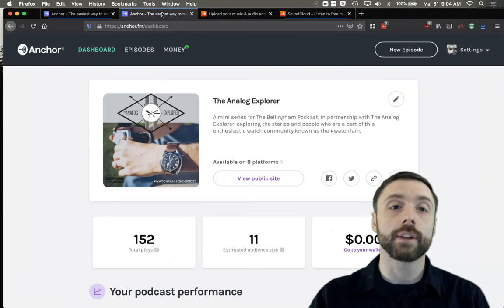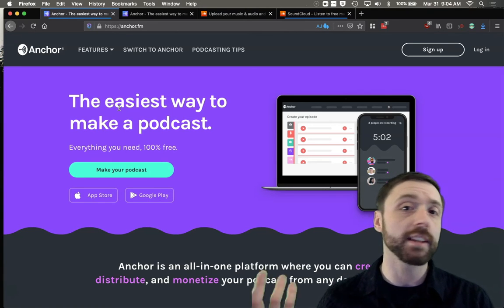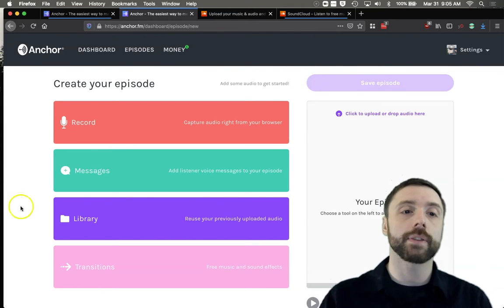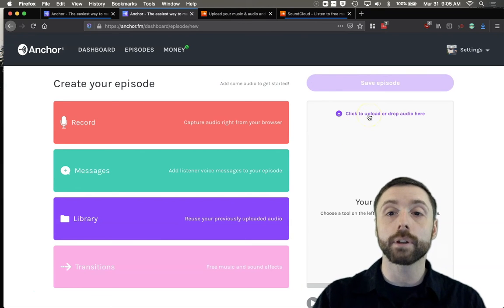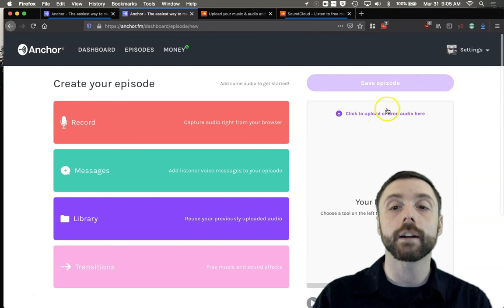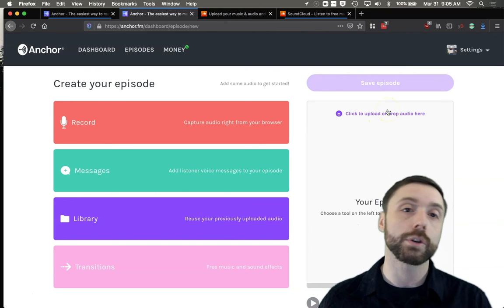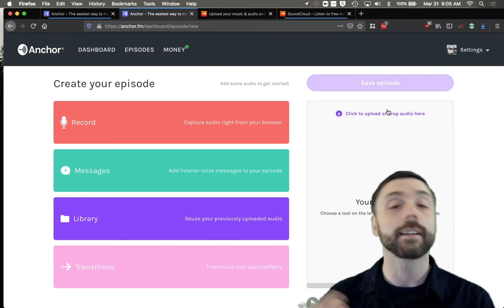Podcast hosting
Soundcloud vs Anchor.fm